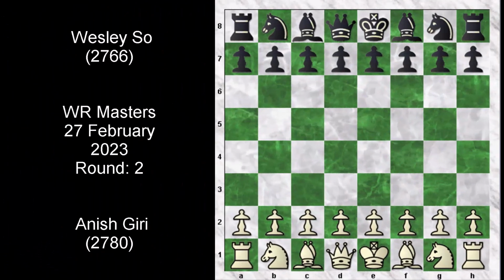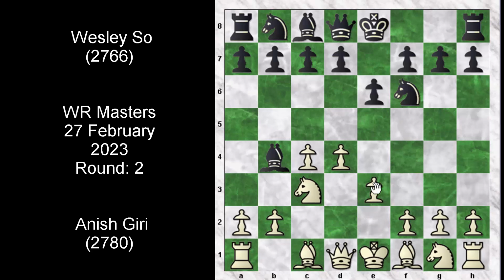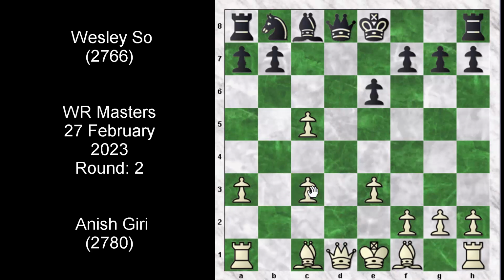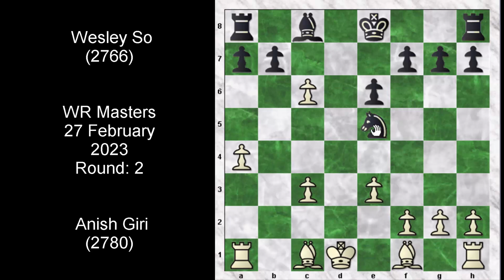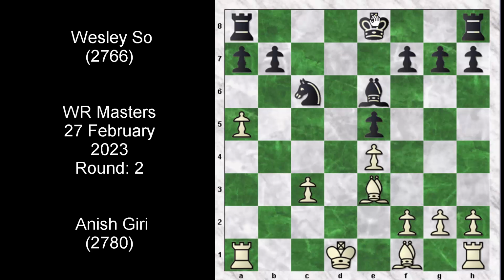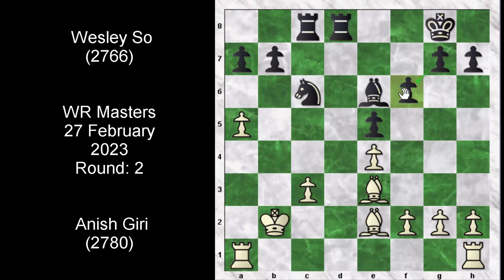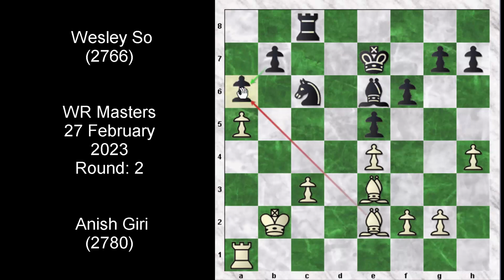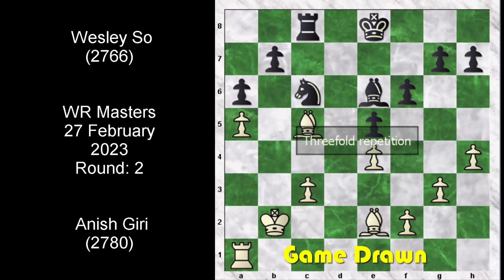Anish Giri Meets Wesley So in The Battle Of The Equals (WR 2023 Chess Masters)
Round two In the WR Chess Masters 2023 resulted to 2 decisive results. The game on board 1 between ‘the battle of the Equals’ focused on an opening that had been popular for years but with Wesley at some stage trying to muddy the waters, did he in the end manage to take Anish Giri south?